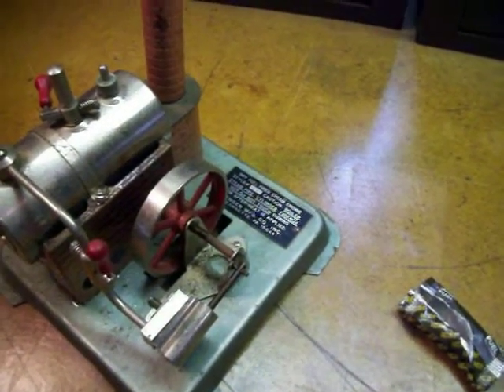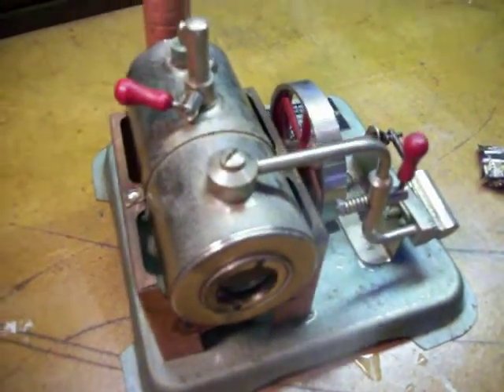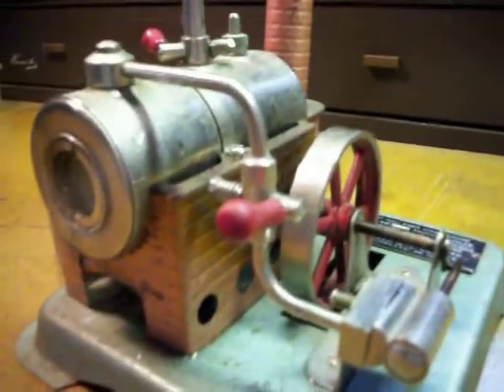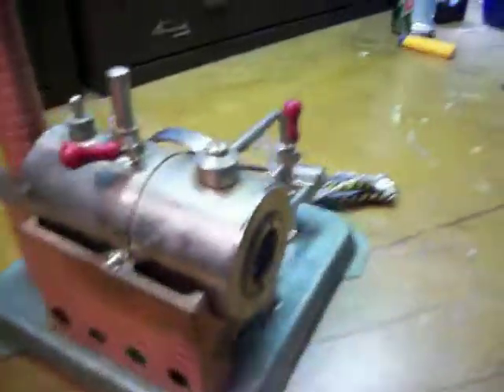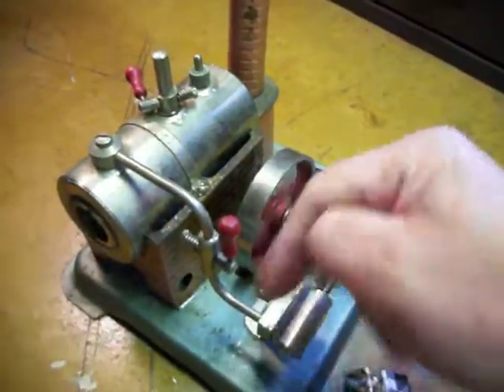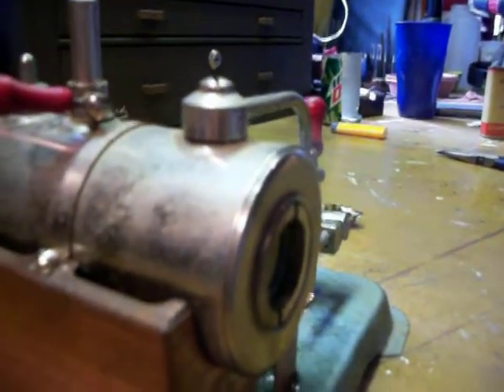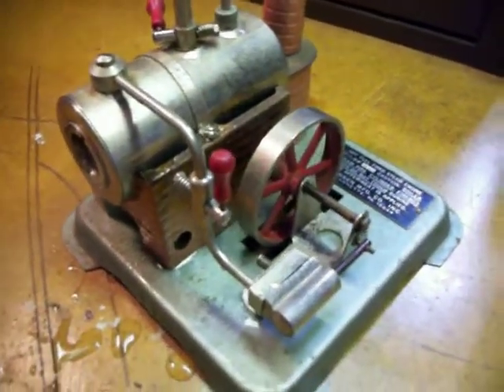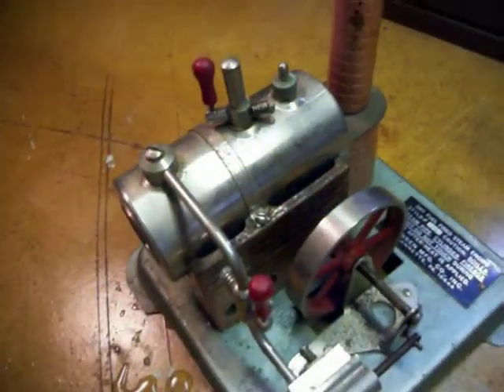Jensen steam engine test - this one has a leak.